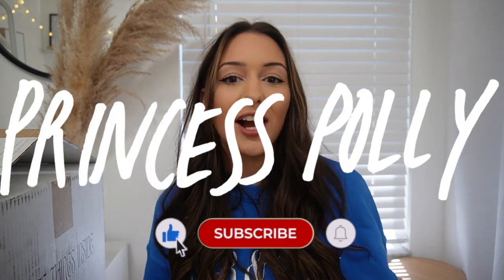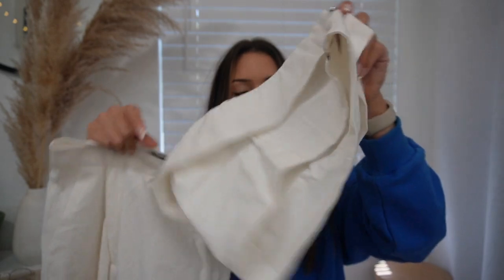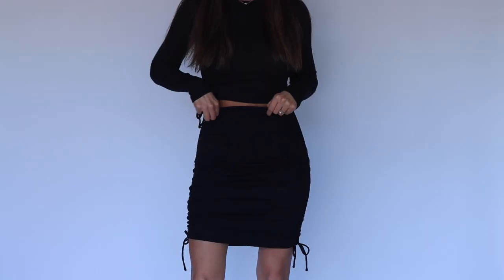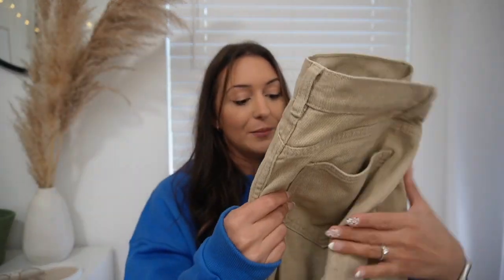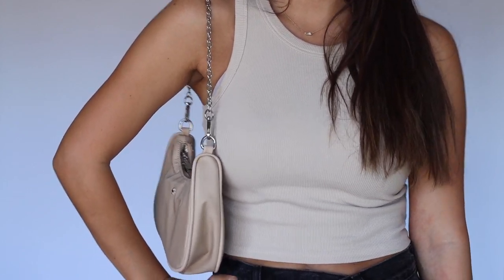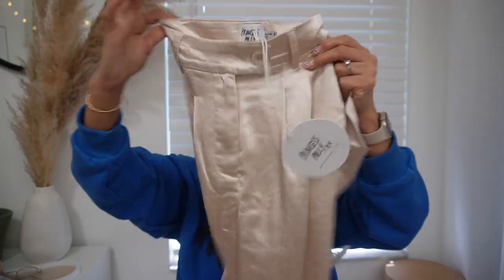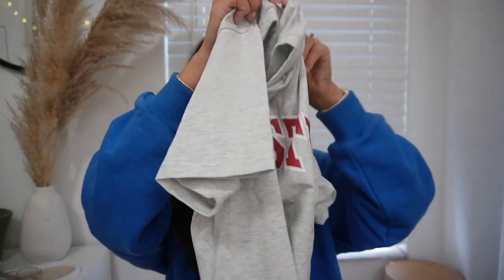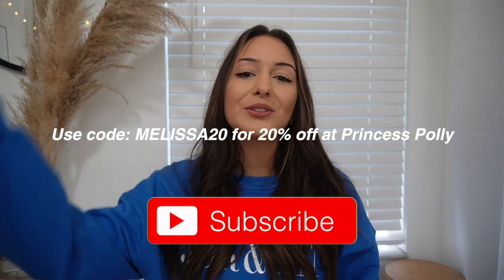PRINCESS POLLY TRY ON HAUL | Spring fashion, loungewear, dresses, & more!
HAWKER CROSSBODY BELT BAG BLACK
PETA & JAIN PALOMA NYLON BAG BEIGE
XENA DENIM SHORTS BLACK
MIAMI VICE PANTS BEIGE
JGR & STN MODE RETRO SHORTS BLUE
JGR & STN MODE SWEATSHIRT BLUE
ARNIM LONG SLEEVE TOP BLACK
ARABELLA SET GREY
HUXLEY SET SATIN CHAMPAGNE
AIDEN SET WHITE
HANNAH LONG SLEEVE SET BLACK
EVOLVING SHIRT DRESS BLACK
JGR & STN MAJOR LEAGUE OVERSIZED TEE SNOW GREY MARLE
CARIDI KNIT TOP WHITE

Casetify→ XOMELISSALUCY